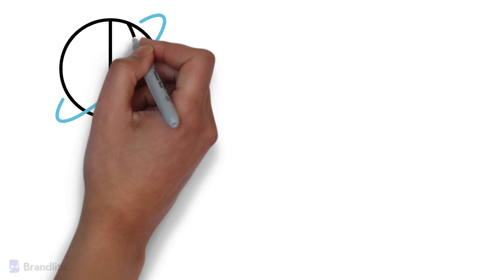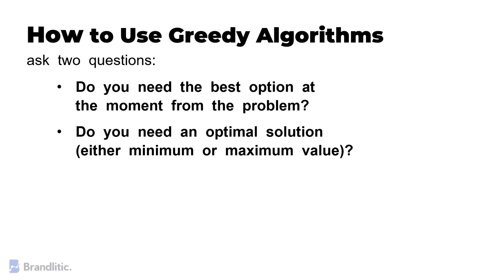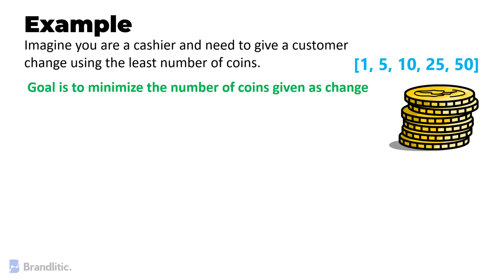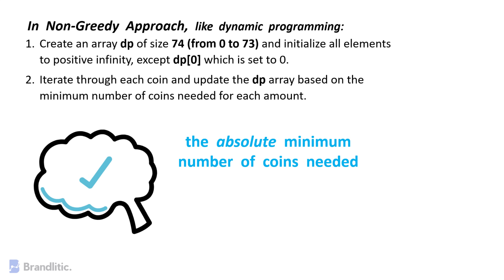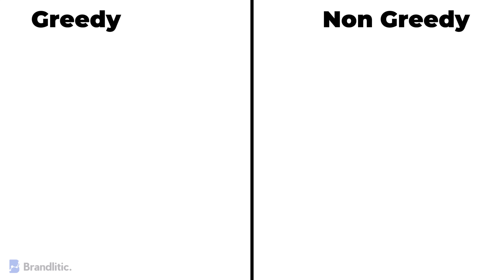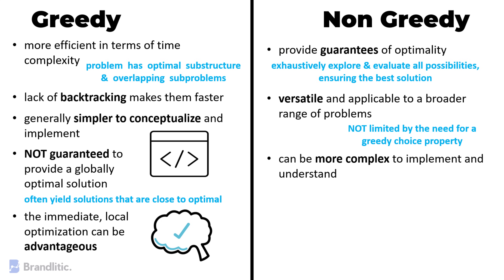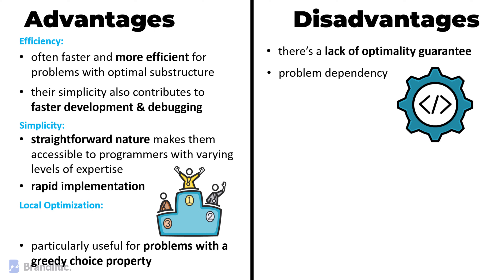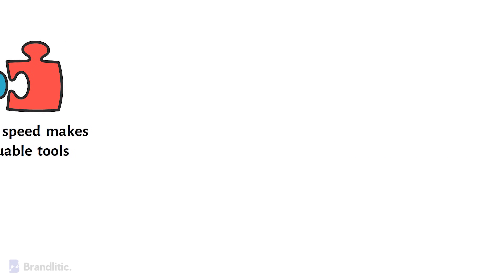What is Greedy Algorithm Explained with Example, Pros & Cons | Greedy vs Non Greedy Algorithm | DAA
In this comprehensive tutorial, we dive deep into the fascinating realm of algorithms, focusing on the Greedy Algorithm. Whether you're a computer science enthusiast, a student, or a curious mind, this video breaks down the concept with clarity, providing real-world examples and weighing the Pros and Cons of Greedy vs Non-Greedy Algorithms.

Video Walkthrough
0:00 Introduction
0:32 What is Greedy Algorithm Explained
1:03 How to use Greedy Algorithms
1:29 Procedure of Greedy Algos
2:05 Greedy Algorithm Example
3:11 Non Greedy Algorithm Approach
4:25 Difference Between Greedy vs Non Greedy Algorithm
6:09 Advantages & Disadvantages of Greedy Algorithms
8:01 Conclusion

📚 Key Topics Covered:
- Definition of Greedy Algorithm
- Step-by-step breakdown of a practical example
- Advantages and Disadvantages of Greedy approach
- Comparison with Non-Greedy Algorithms

🚀 Why Watch?
- Gain a solid understanding of Greedy Algorithms
- Learn through a hands-on example
- Make informed decisions with Pros and Cons analysis
- Explore the differences between Greedy and Non-Greedy approaches